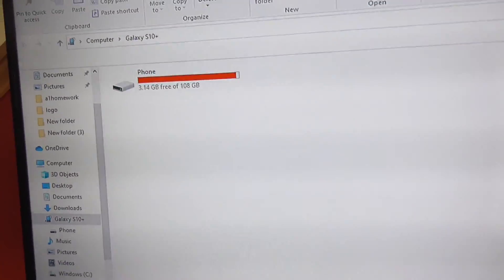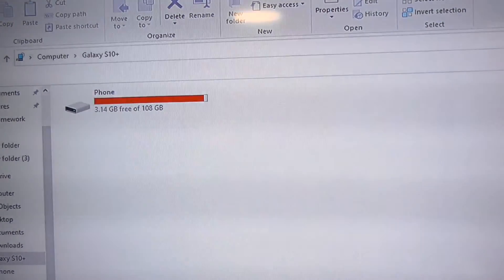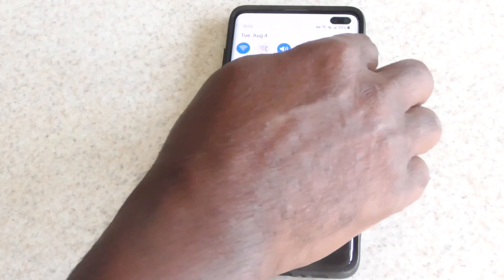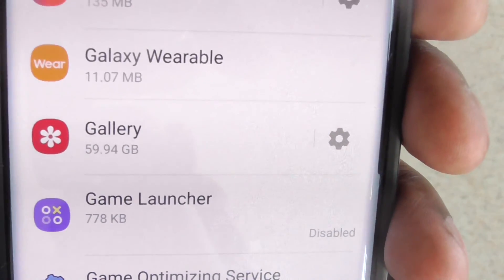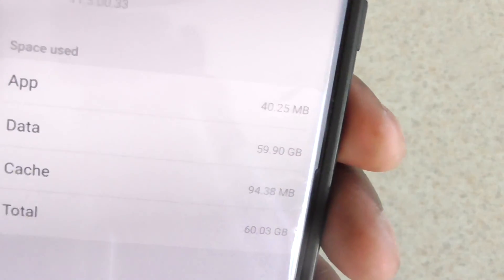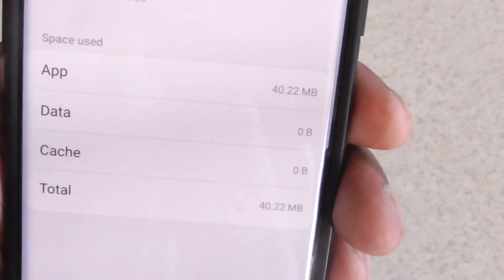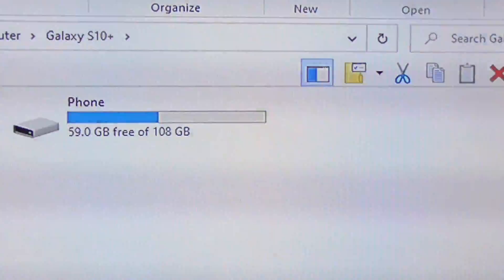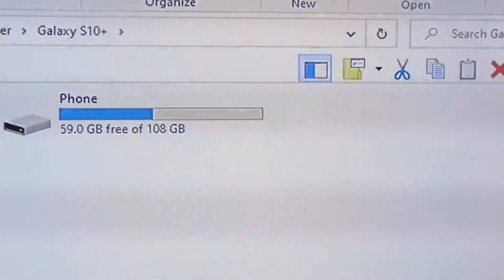Samsung Phone Storage Full Problem Issue Fix Free up space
Samsung Almost Full Storage Issue Fix
Settings/Apps/Galary/Storage/Clear Data